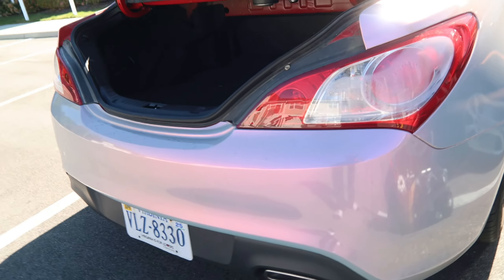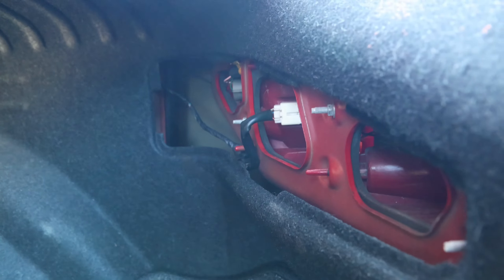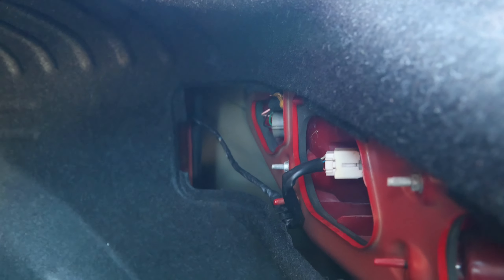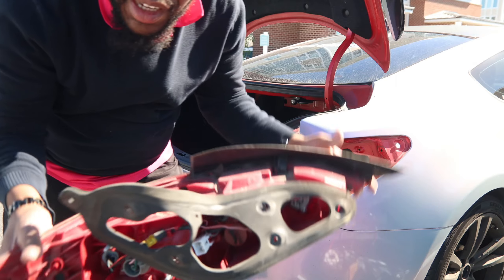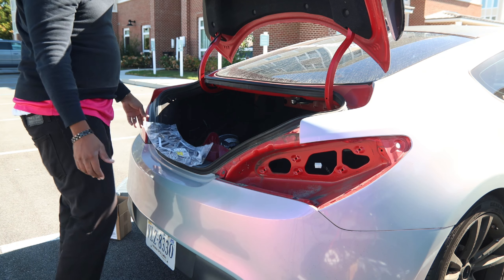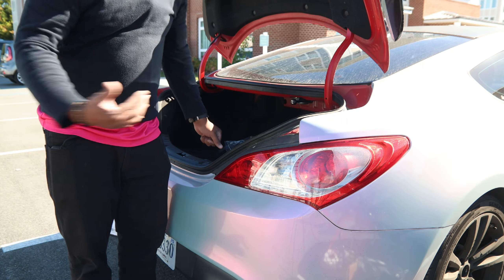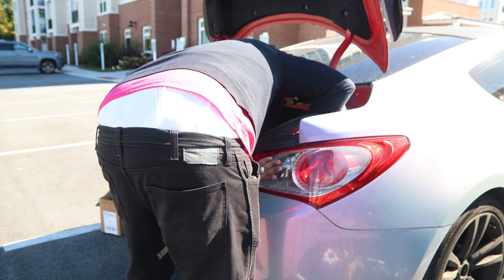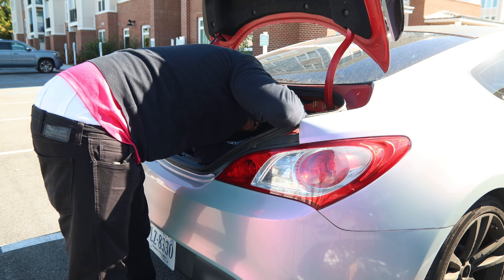GENESIS COUPE Owners Beware of This Sneaky Tail Light Problem!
/ artofspeedd